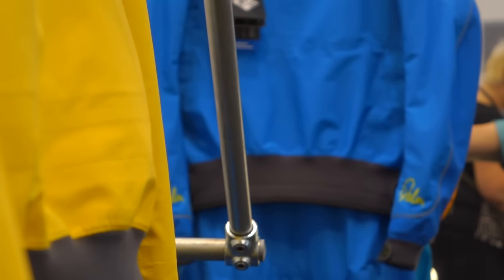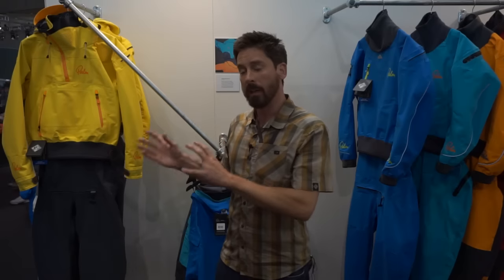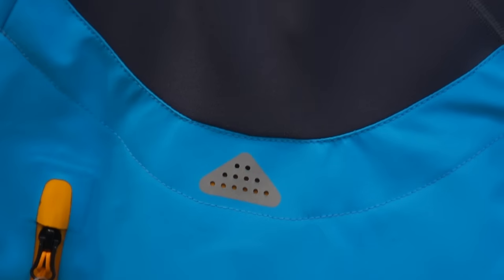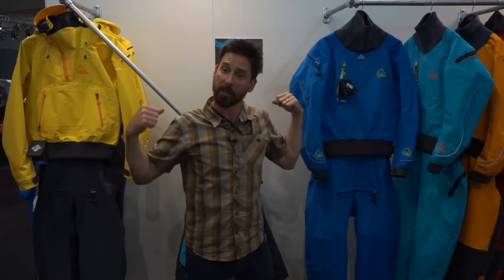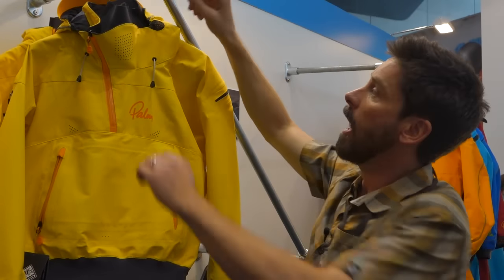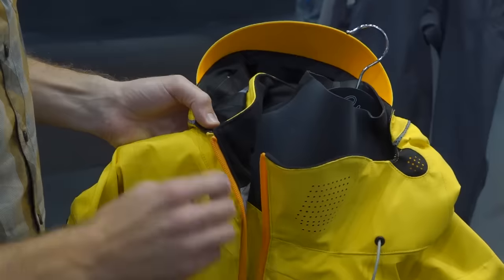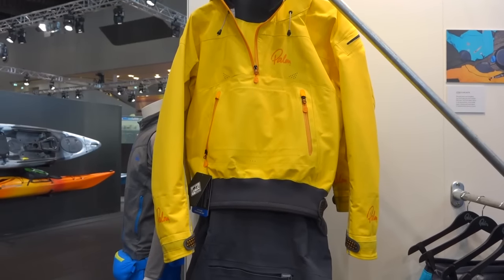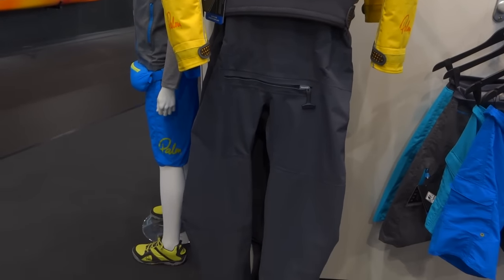Drysuits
Designer Barney Caulfield talks us through the brand new drysuits from Palm Equipment for 2016.